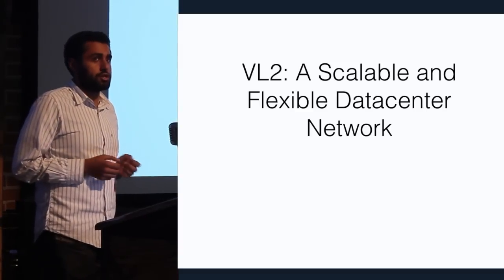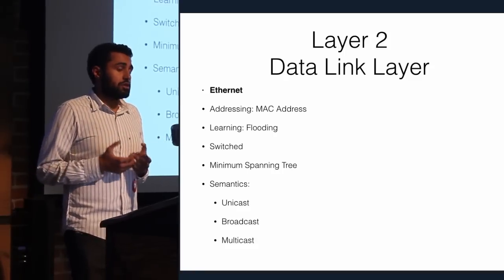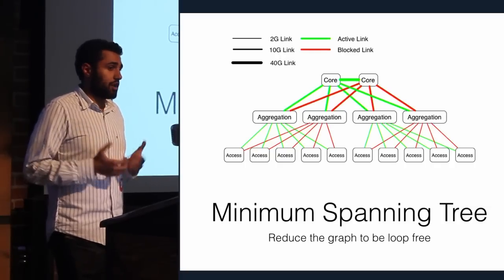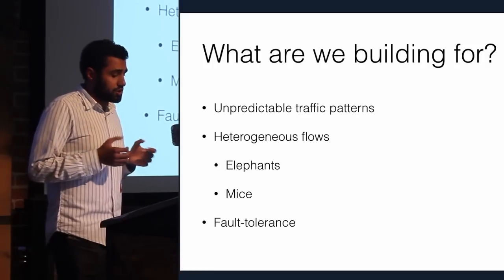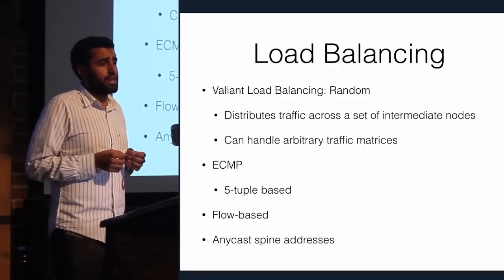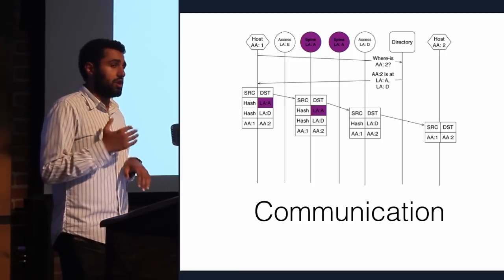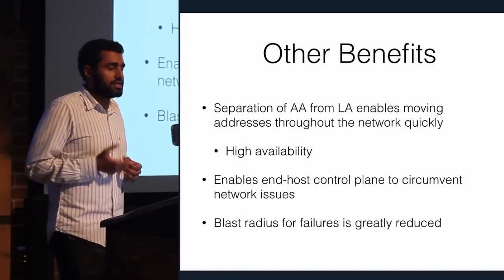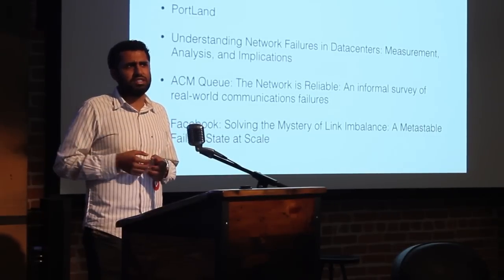VL2, written by Microsoft Research and presented by Sargun Dhillon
Full post here: Hakkalabs.co/vl2-scalable-flexible-datacenter-network